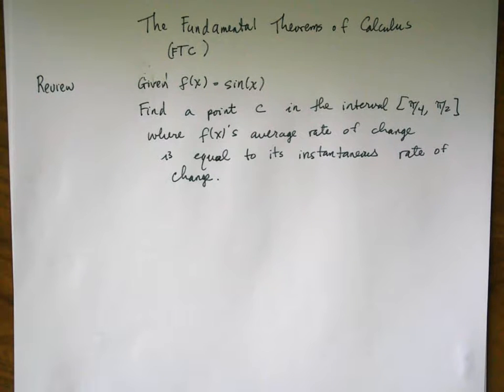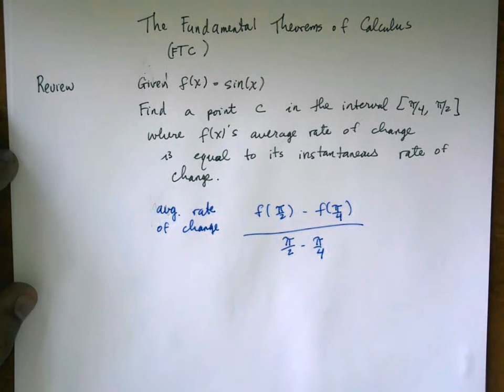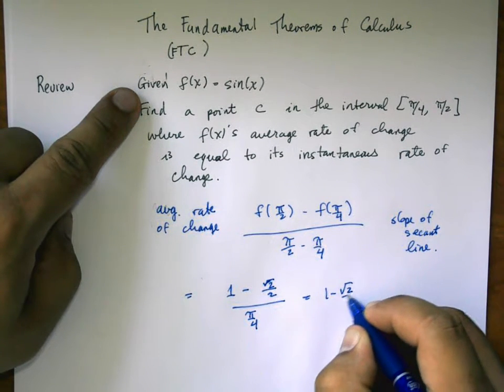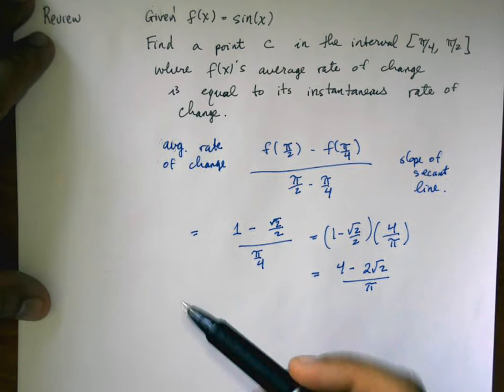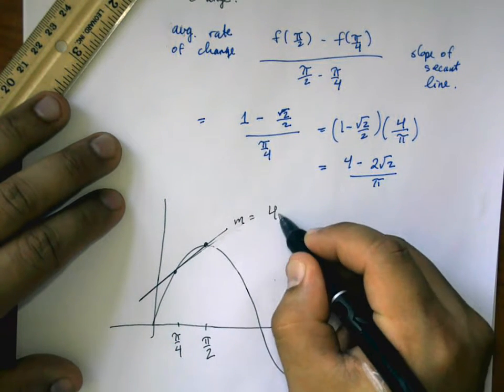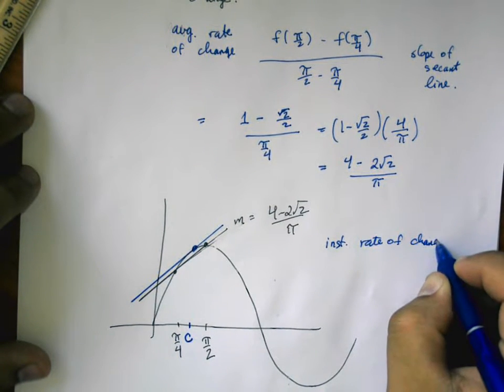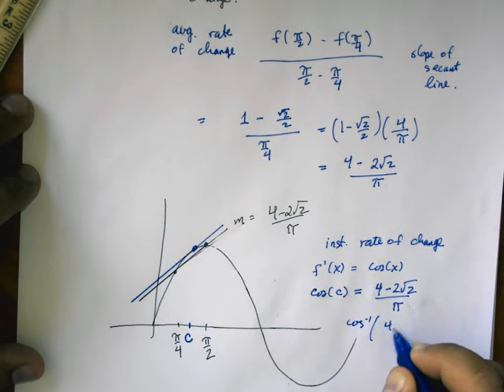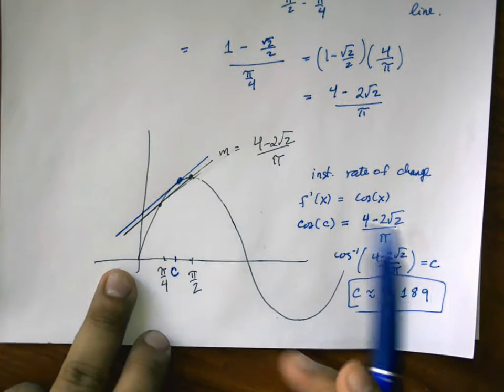Sec 4 4 FTC Warm Up